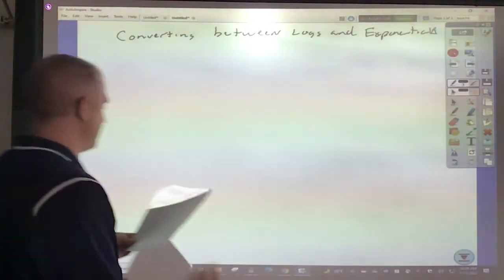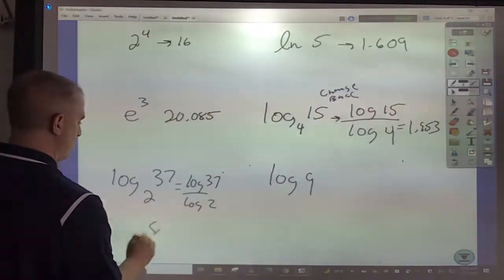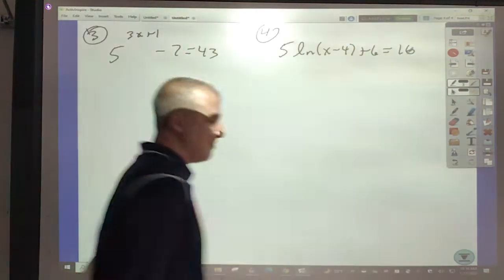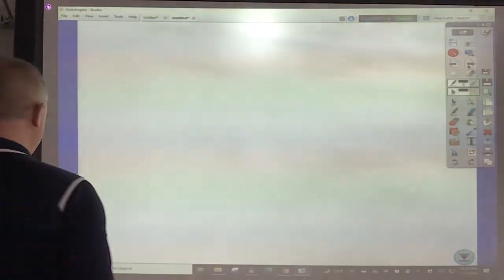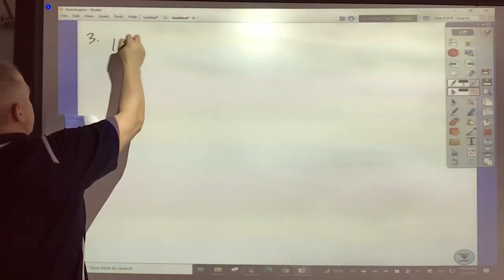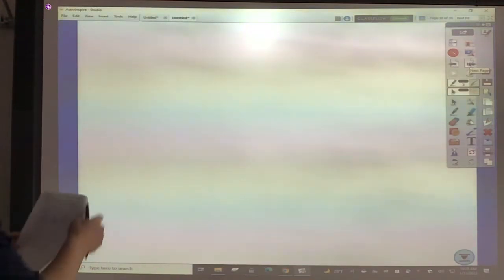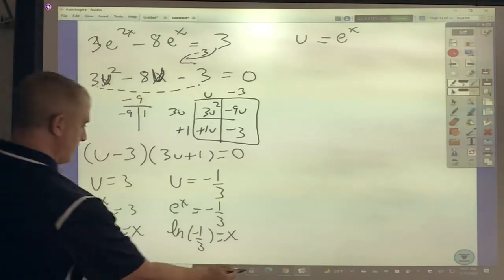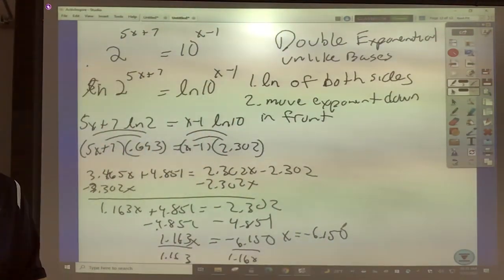Log and Exponentials Equations Day 1 and Day 2